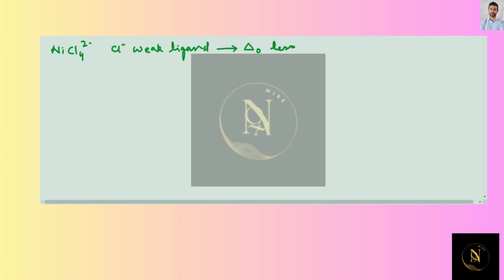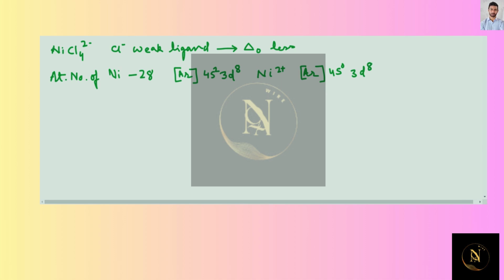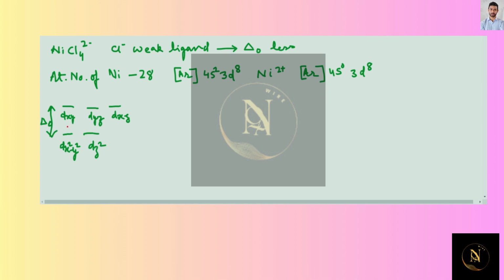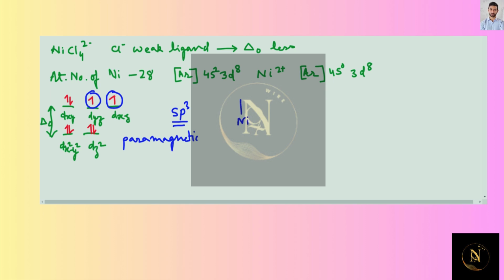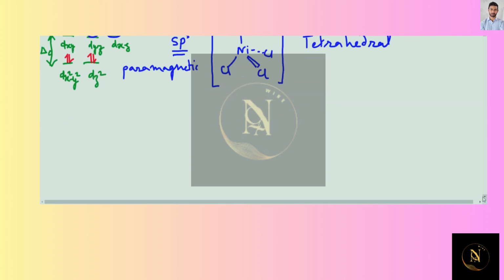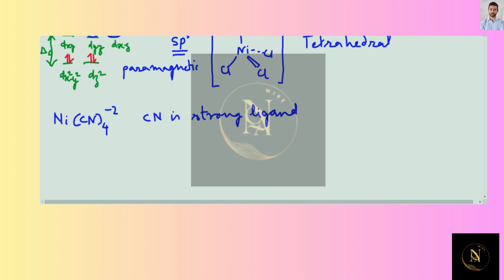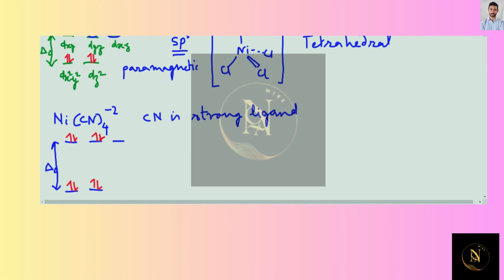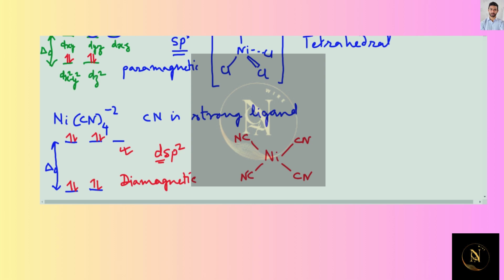[Chemistry] The wavelength of absorbed electromagnetic radiation for is Will the complex ion absorb